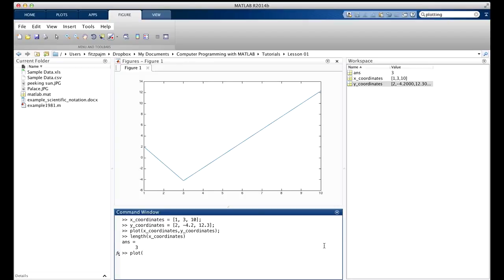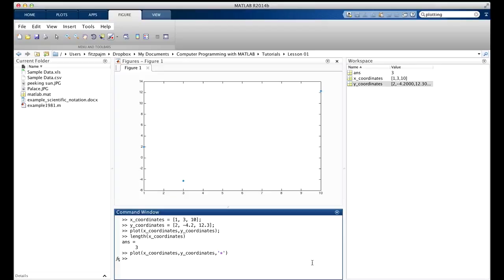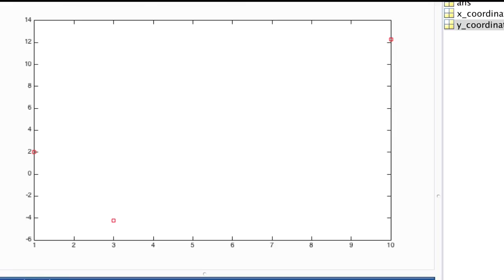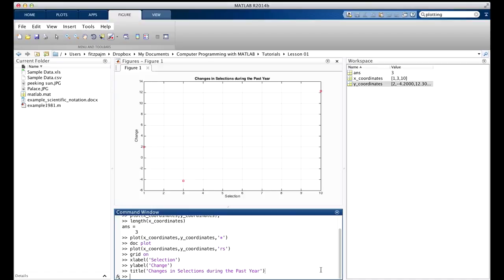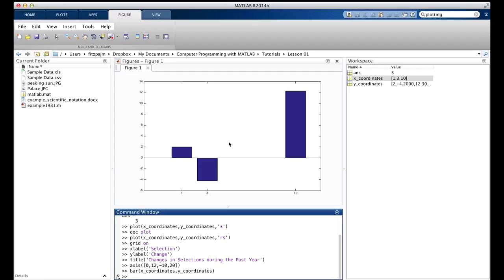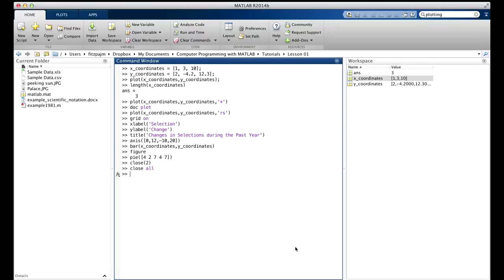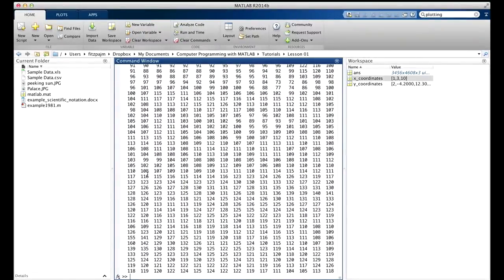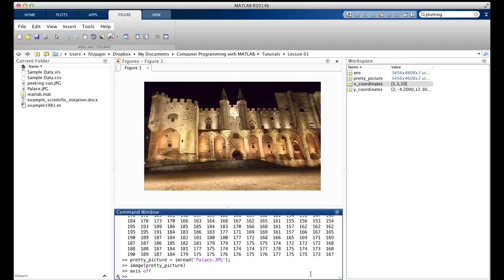1.6 MATLAB Basics to Advance: Introduction to Plotting in MATLAB (6/40)